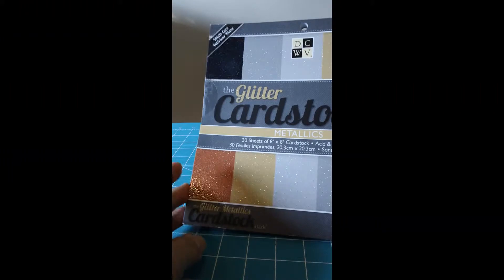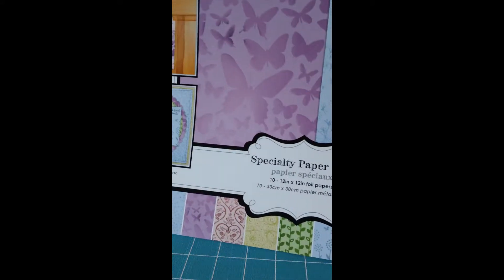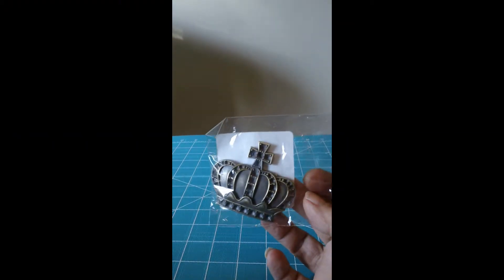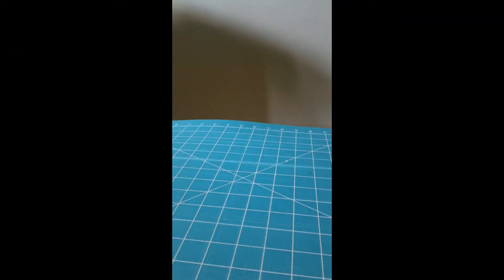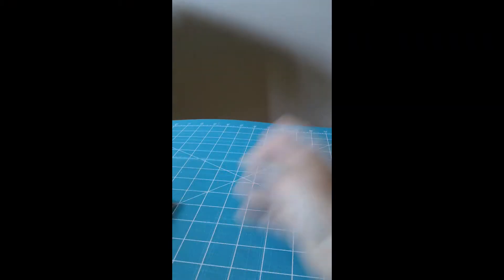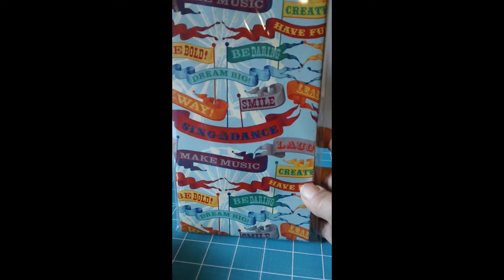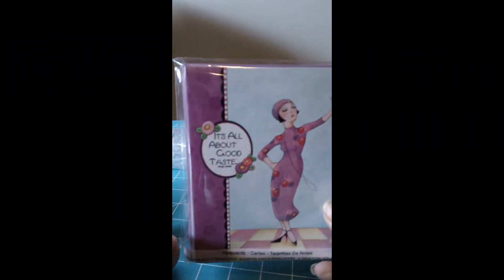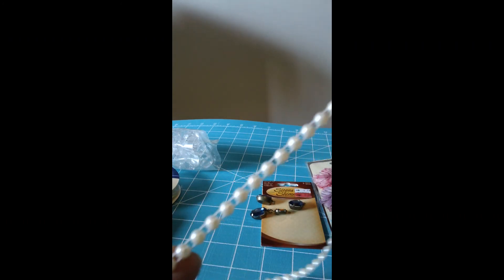Michaels & T.J.Maxx Haul video #2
This is part 2 of the Huge Haul I wanted to share. Thanks for looking. Hugs Carmen